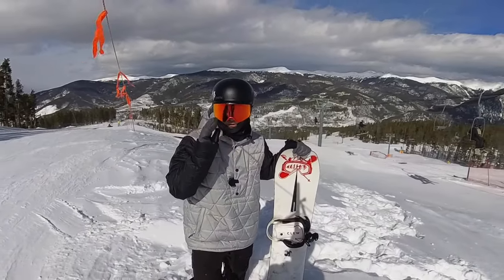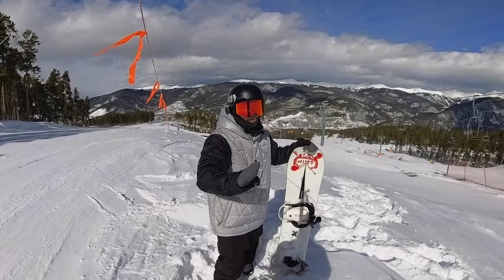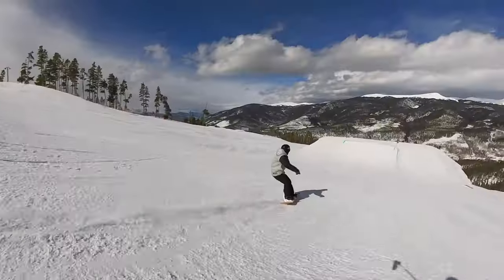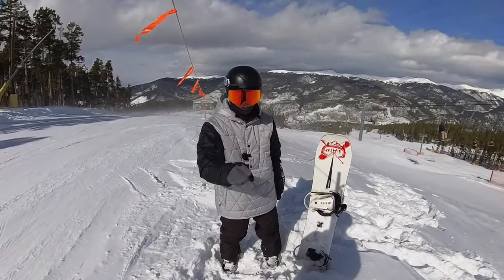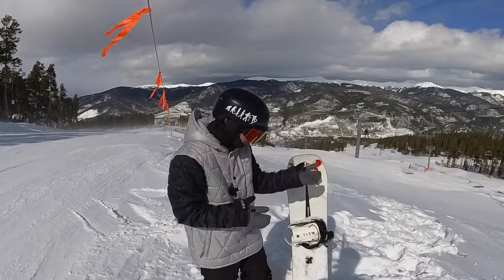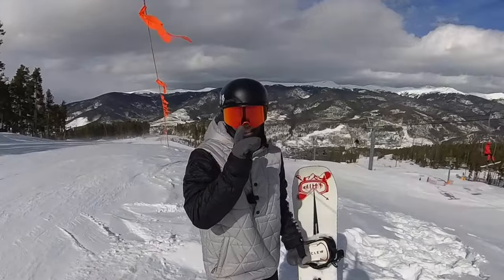How to Jump Your Snowboard (With NO Fear)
Remember to grab Evolution Stickers and Merch

🏂Snowboard Camp 🏂

🗺Resort Map🗺

📮Mail Time:📮

🏔Backcountry Gear🏔

👨‍👦Roman’s Gear 👨‍👦

📸Camera Gear📸

Summerboard! An electric skateboard that carves the street. Save $100 dollars with code BUCK100 when you grab one

👋Social media👋